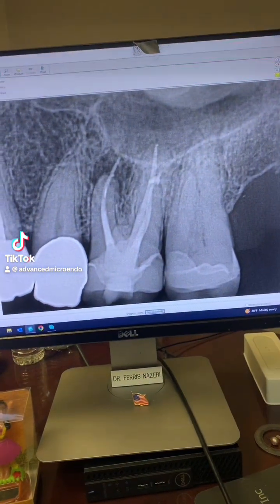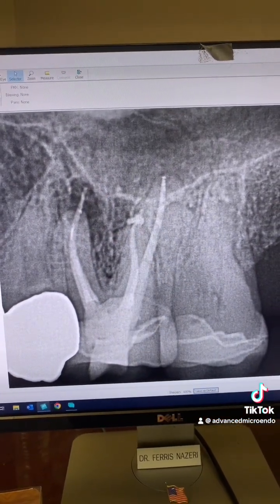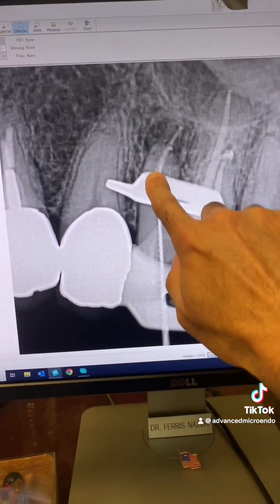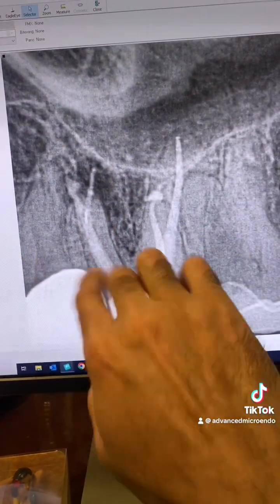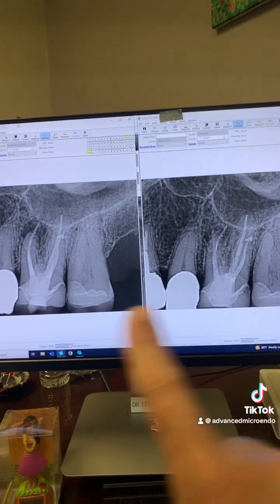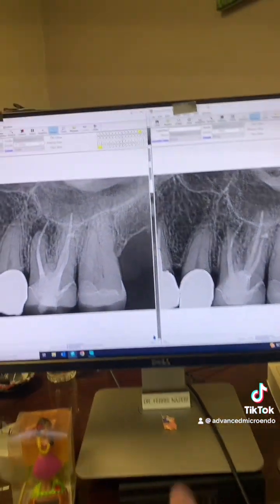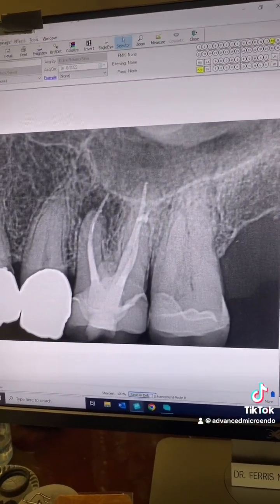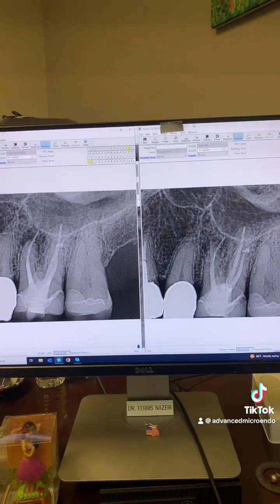Overextended gutta percha! Endodontic retx of tooth #14 through a crown in one visit.